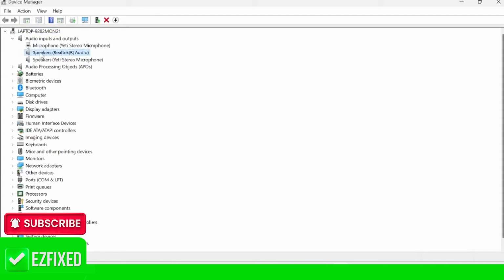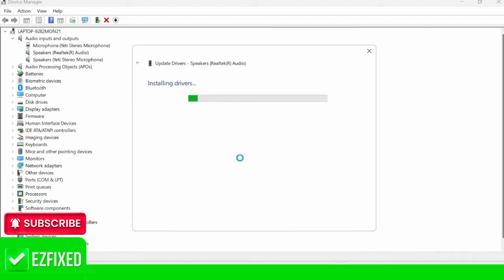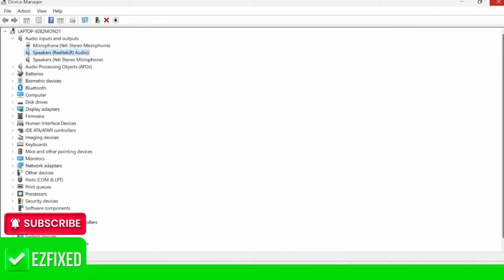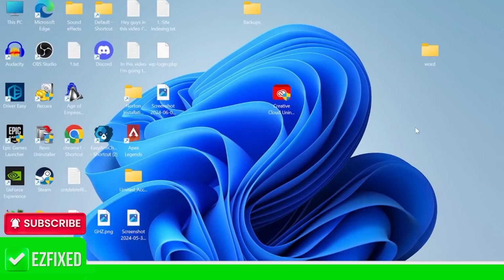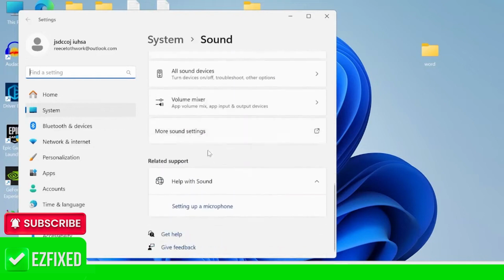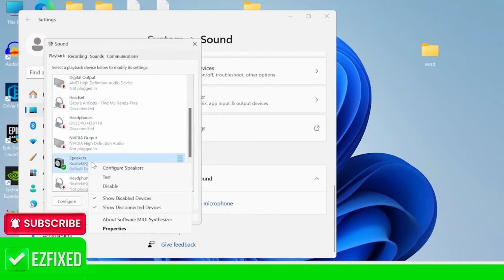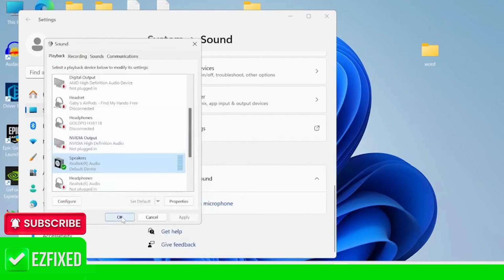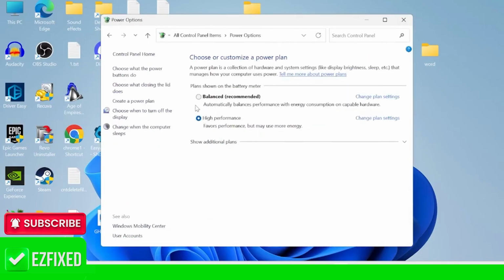[Easy Guide] Repair Laptop Speakers Crackling Sound in Windows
In this video I will show you [Easy Guide] Repair Laptop Speakers Crackling Sound in Windows